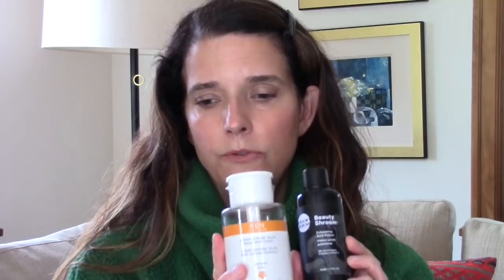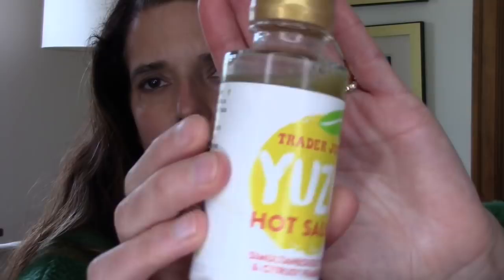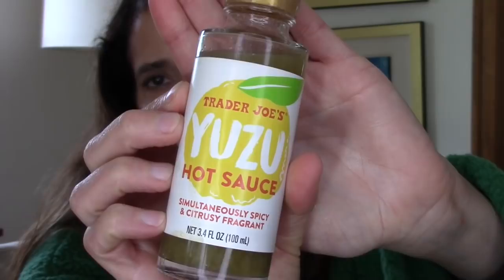BEST OF 2018/ Most Loved Products/ Green Beauty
Here we go! Pull up a seat and find out what products made the cut this year. XOXO ~T

Products mentioned:
-Farmaestethics Almond Blossom Organic Body Wash: caveat here, I've never shopped at this site but I did find a less expensive place to get this!
-Lactic Acid (Fave Ingredient)
-TJ's Yuzu Hot Sauce (FODMAP friendly)
-MAUI!!

Favorite 2018 IG accounts. Please be respectful if you follow these women. I have learned a lot from them, but they might not be for you.

CJ's and my K-Beauty video over on his channel. We start talking about the Yuripibu product at 18:34

This video is not sponsored and all opinions are my own. Any product or products that were PR samples will be denoted with an asterisk*